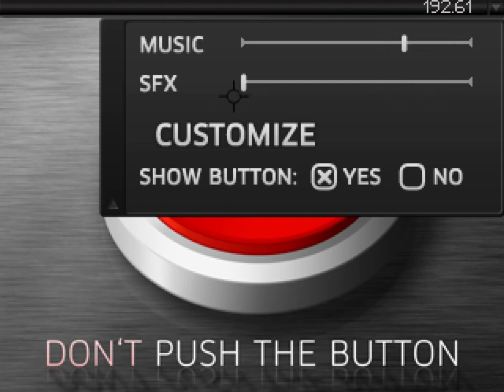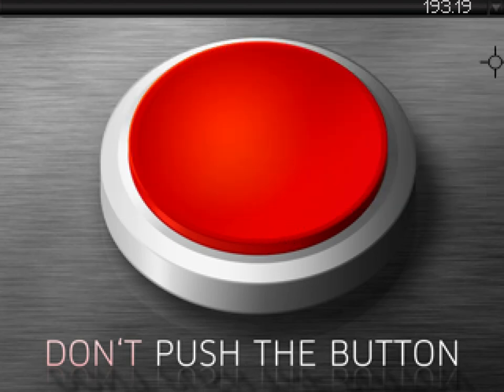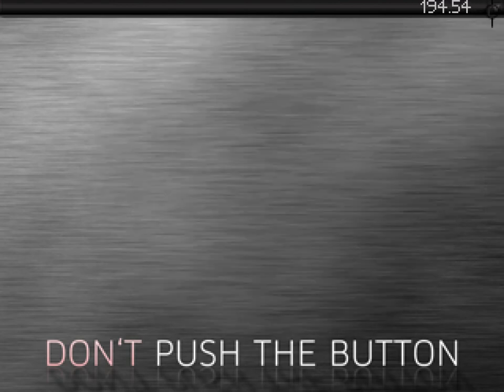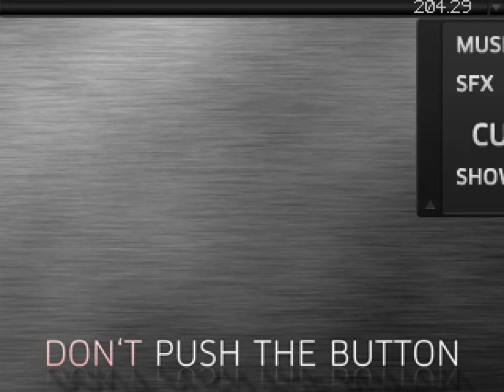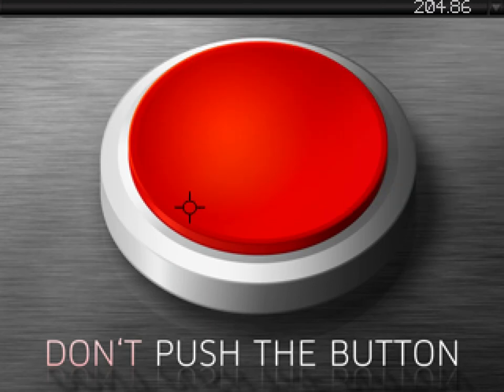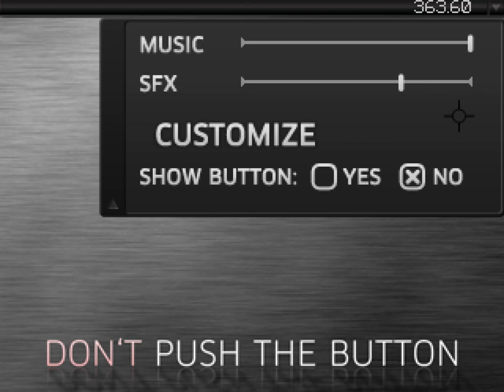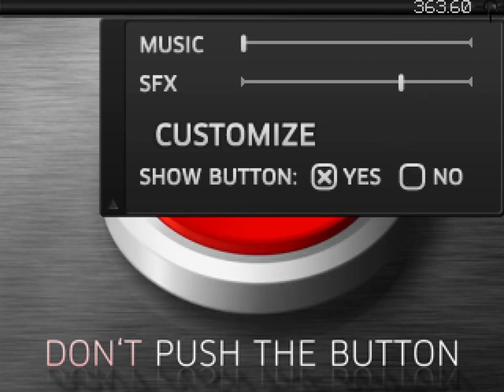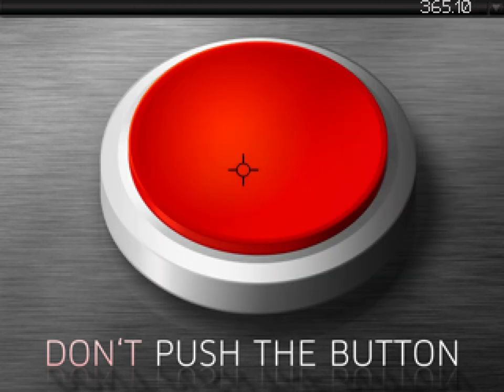Don't Push the Button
Don't you dare push it.

The dramatic sound at the end is "Dramatic Sting.wav" by x86cam

Thanks to David for telling me about this game!